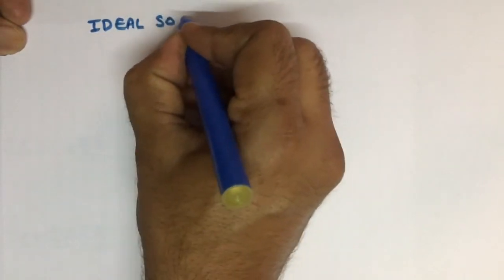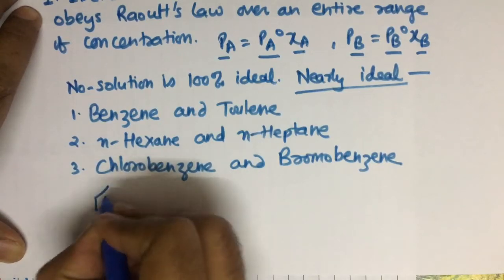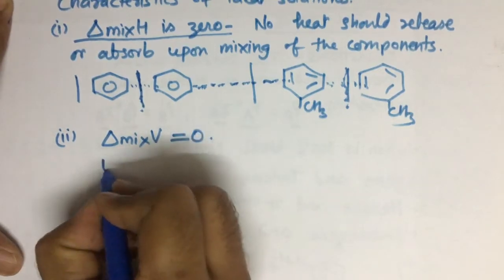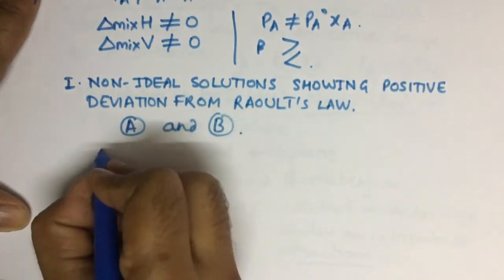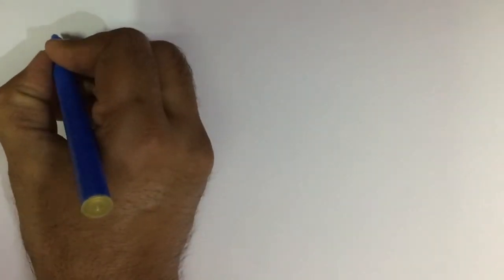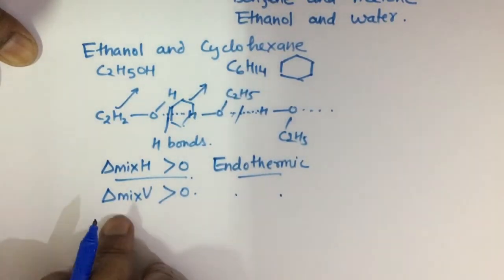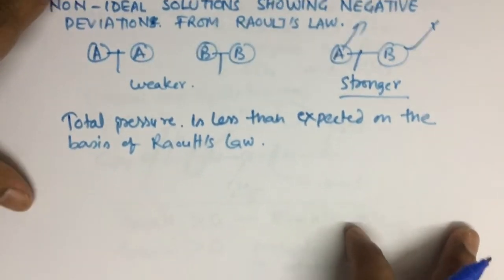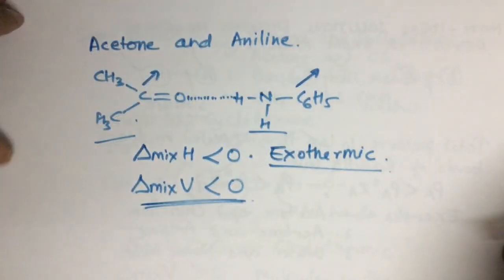SOLUTIONS Ep. 6 IDEAL AND NON IDEAL SOLUTIONS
On the basis of Raoult’s Law, liquid-liquid solutions can be of two types. They are:

Ideal Solutions
Non-ideal Solutions
Ideal Solutions

The solutions which obey Raoult’s Law at every range of concentration and at all temperatures are Ideal Solutions. We can obtain ideal solutions by mixing two ideal components that are, solute and a solvent having similar molecular size and structure.

For Example, consider two liquids A and B, and mix them. The formed solution will experience several intermolecular forces of attractions inside it, which will be:

A – A intermolecular forces of attraction
B – B intermolecular forces of attraction
A – B intermolecular forces of attraction
The solution is said to be an ideal solution, only when the intermolecular forces of attraction between A – A, B – B and A – B are nearly equal.

Characteristics of Ideal Solutions

Ideal Solutions generally have characteristics as follows:

They follow Raoult’s Law. This implies that the partial pressure of components A and B in a solution will be PA = PA0 xA and PB = PB0 xB .  PA0 and PB0 are respective vapour pressure in pure form. On the other hand, xA and xB are respective mole fractions of components A a
The enthalpy of mixing of two components should be zero, that is, Δmix H = 0. This signifies that no heat is released or absorbed during mixing of two pure components to form an ideal solution
The volume of the mixing is equal to zero that is, Δmix V = 0. This means that total volume of solution is exactly same as the sum of the volume of solute and solution. Adding further, it also signifies that there will be contraction or expansion of the volume while the mixing of two components is taking place.
The solute-solute interaction and solvent-solvent interaction is almost similar to the solute-solvent interaction.
Examples of Ideal Solutions

n-hexane and n-heptane
Bromoethane and Chloroethane
Benzene and Toluene
CCl4 and SiCl4
Chlorobenzene and Bromobenzene

Non-Ideal Solutions

The solutions which don’t obey Raoult’s law at every range of concentration and at all temperatures are Non-Ideal Solutions. Non-ideal solutions deviate from ideal solutions and are also known as Non-Ideal Solutions.

Characteristics of Non-ideal Solutions

Non-ideal solutions depict characteristics as follows:

The solute-solute and solvent-solvent interaction is different from that of solute-solvent interaction
The enthalpy of mixing that is, Δmix H ≠ 0, which means that heat might have released if enthalpy of mixing is negative  (Δmix H is less than 0) or the heat might have observed if enthalpy of mixing is positive (Δmix H is more than 0)
The volume of mixing that is,  Δmix V ≠ 0, which depicts that there will be some expansion or contraction in the dissolution of liquids
Non-ideal solutions are of two types:

Non-ideal solutions showing positive deviation from Raoult’s Law
Non-ideal solutions showing negative deviation from Raoult’s Law
i) Positive Deviation from Raoult’s Law

Positive Deviation from Raoult’s Law occurs when the vapour pressure of the component is greater than what is expected in Raoult’s Law. For Example, consider two components A and B to form non-ideal solutions. Let the vapour pressure, pure vapour pressure and mole fraction of component A be PA , PA0 and xA respectively and that of component B be PB , PB0 and xB respectively. These liquids will show positive deviation when Raoult’s Law when:

Examples of Positive Deviation

Following are examples of solutions showing positive deviation from Raoult’s Law:

Acetone and Carbon disulphide
Acetone and Benzene
Carbon Tetrachloride and Toluene or Chloroform
Methyl Alcohol and Water
Acetone and Ethanol
Ethanol and Water
Negative Deviation from Raoult’s Law

Negative Deviation occurs when the total vapour pressure is less than what it should be according to Raoult’s Law.